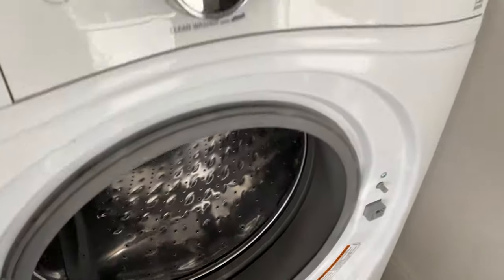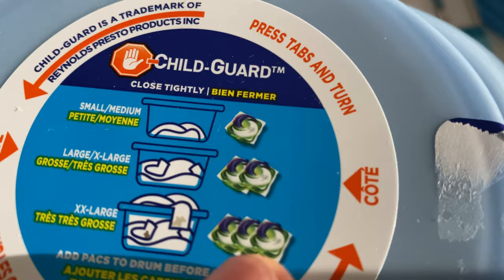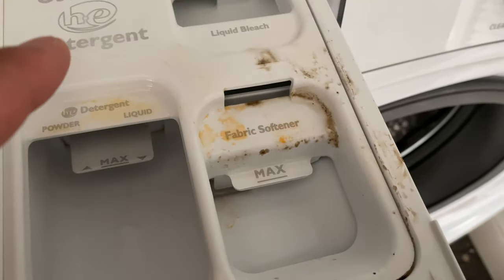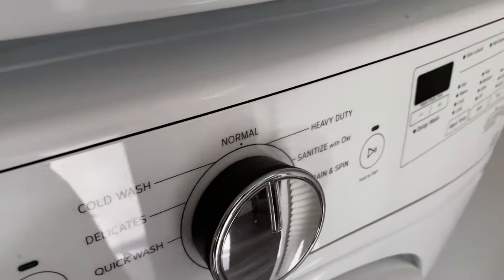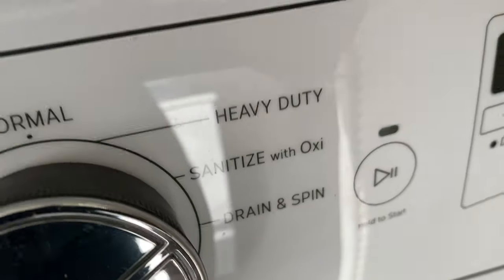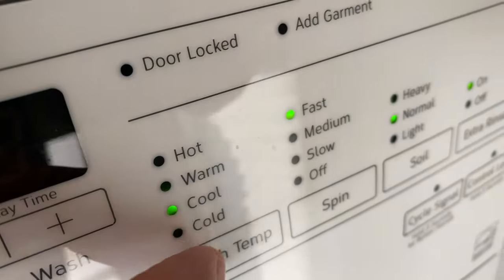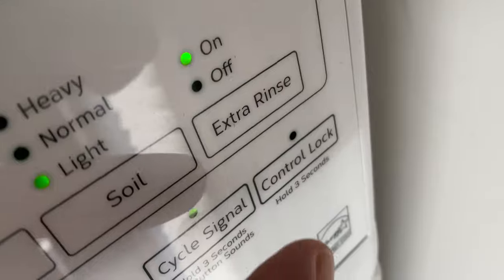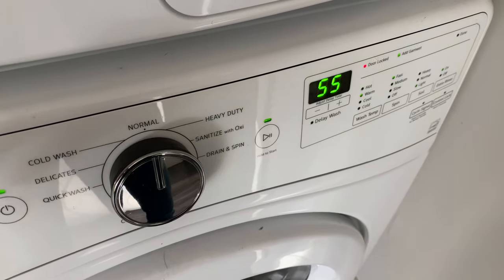How To Use a Whirlpool Washing Machine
In this video I demonstrate How to  Use a Whirlpool Washing Machine. Not only do I show how to use a Whirlpool Washing Machine but I also go over variuos features that this front loading washing machine made by Whirlpool has to offer.